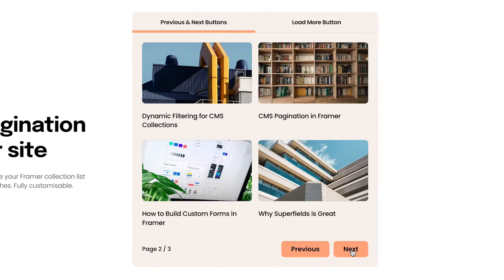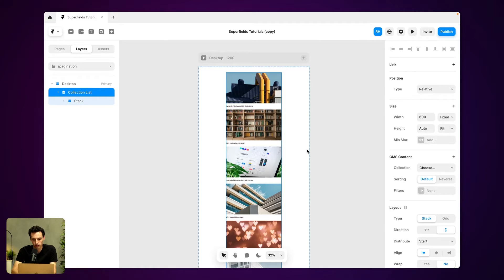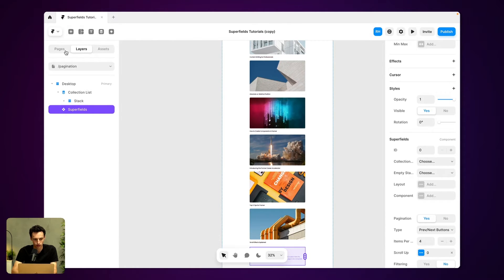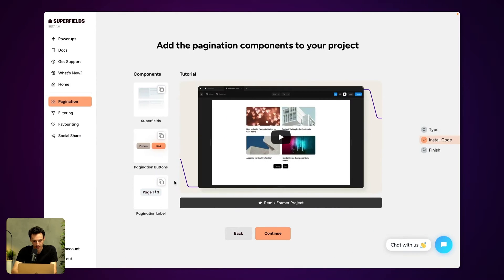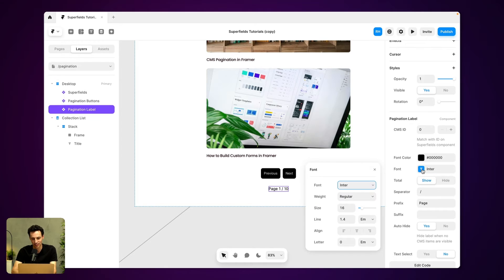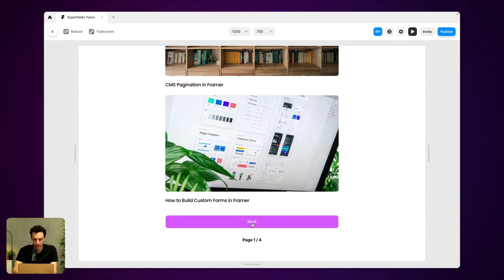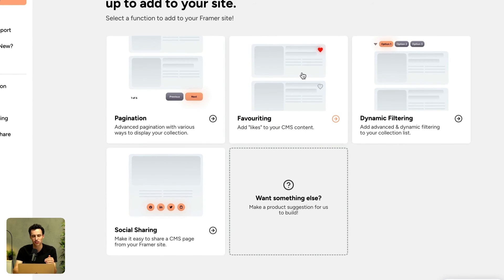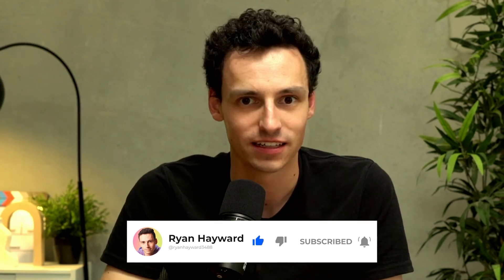Framer Tutorial: CMS Pagination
In this Framer tutorial, I share a helpful guide on adding pagination effortlessly to your Framer CMS!

If you've got a question, drop it below.